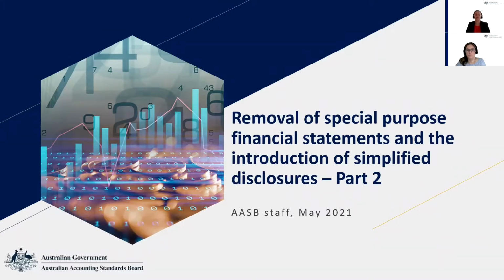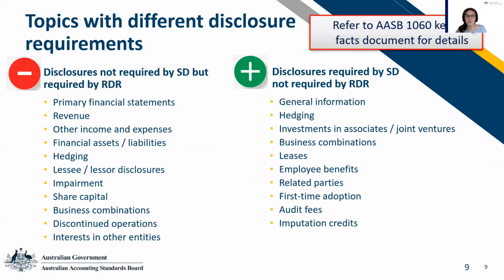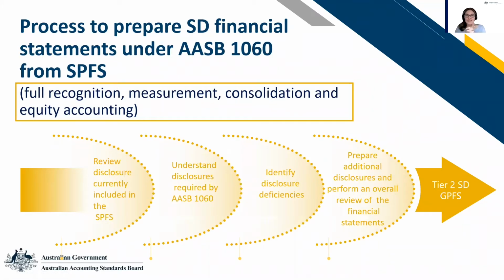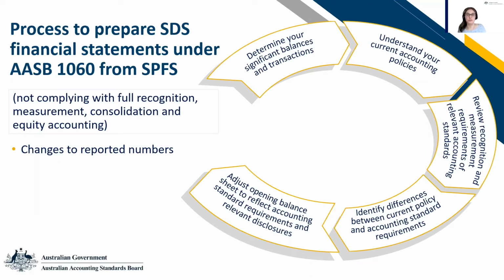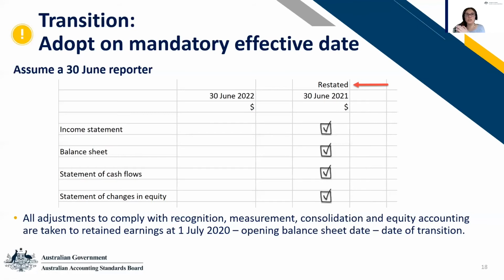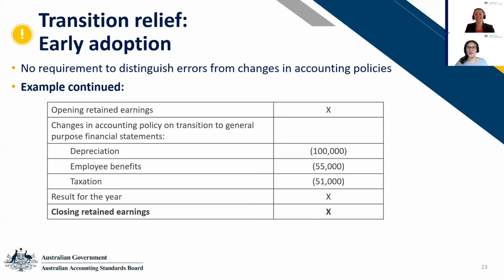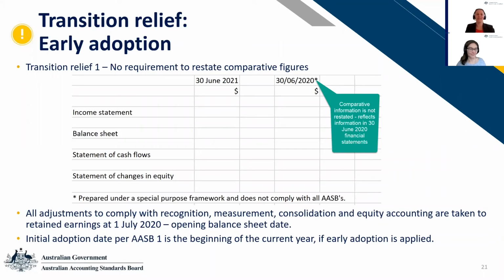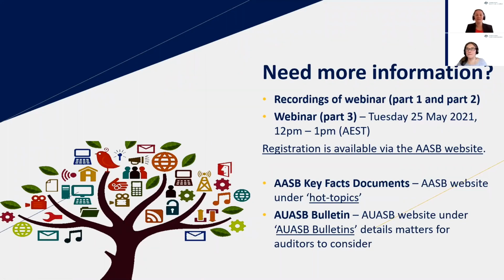AASB webinar - For-profit entities (Part 2)